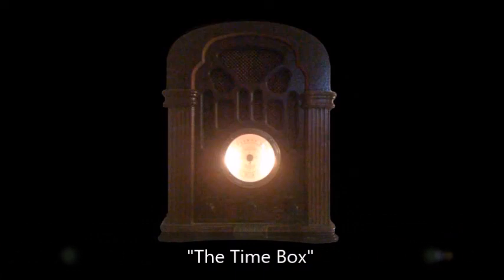CBS Radio Mystery Theater "The Time Box" hosted by E.G. Marshall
A classic episode from the long-running anthology series.